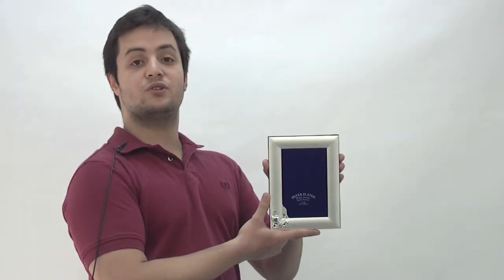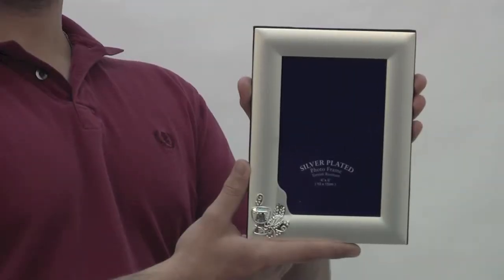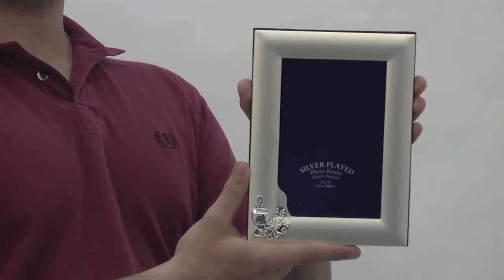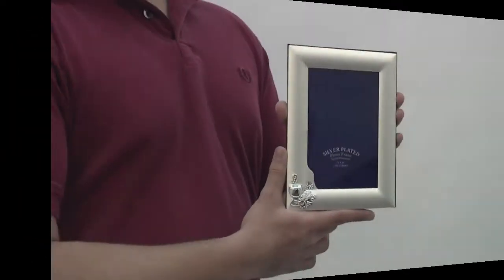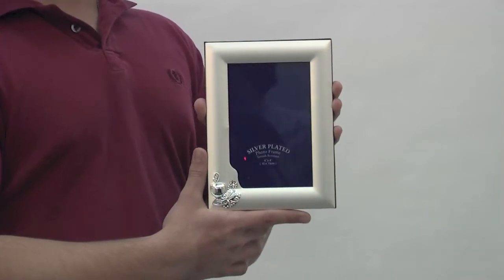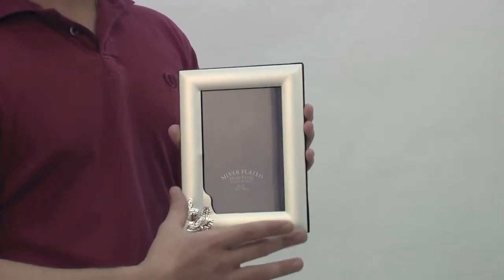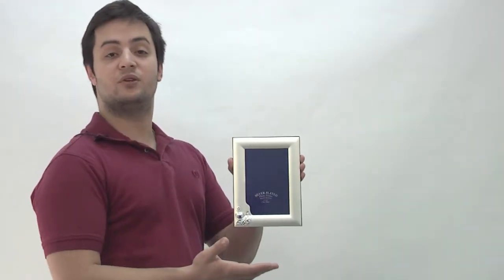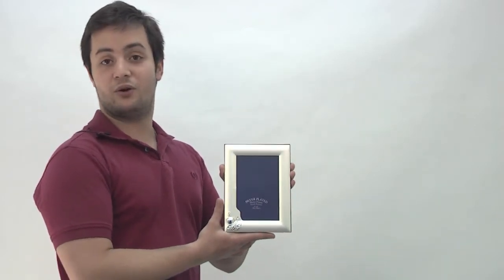First Communion Photo Frame w/Chalice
To purchase the First Communion Photo Frame w/Chalice from The Catholic Company,

Photo frames make idea gifts for First Communion and are great for girls, boys, parents, grandparents, and godparents.  This lovely silver photo frame features a chalice accent and can be personalized with the name of the child or date for a special touch.

To view The Catholic Company's entire selection of First Communion gifts,